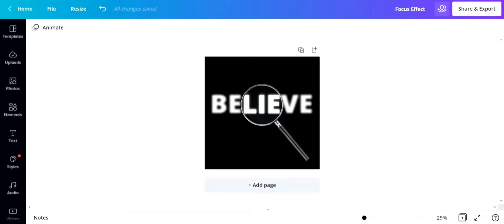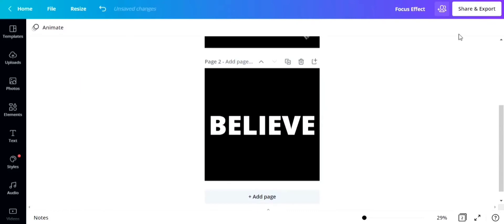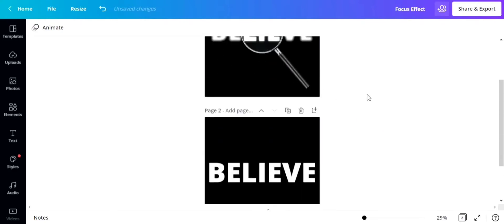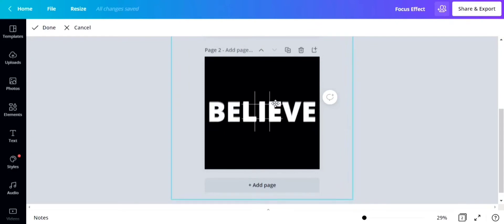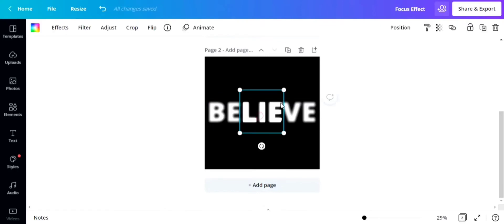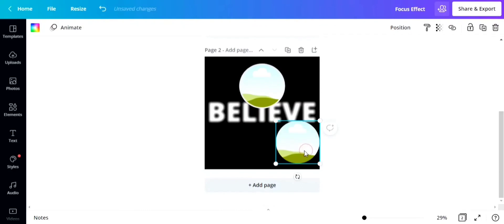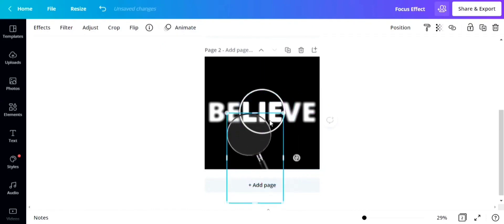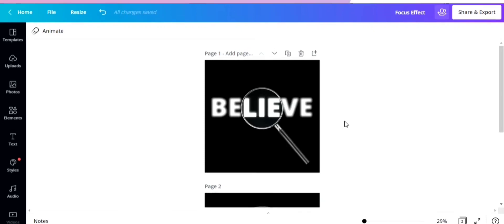Focus Effect | Canva Design Hacks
Canva Design Hacks Presents! Focus Effect, this effect got to my mind when I was creating a design map of a store of one of my clients I thought what if I create this design using words, And voila! it worked!

So sorry for the background music of the video. My lil bro wants to be part of this vid while I was recording :(( so he keeps making noises hehe

Every week we are posting different Canva and freelancing tips that can help you become a Canva Freelancer, the tutorials are easy to follow and have less cut so you can see all the scene in creating those designs, hit that subscribe button, and ring the bell so you won't miss any videos from us!